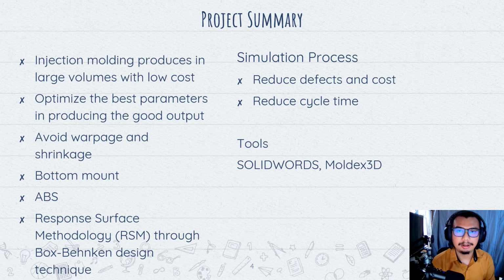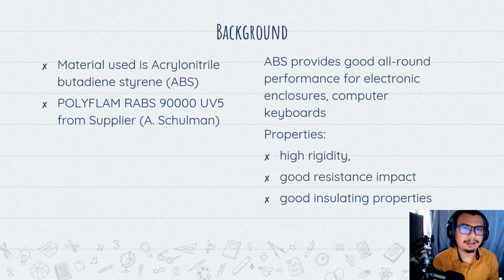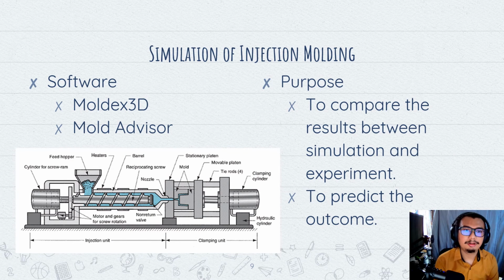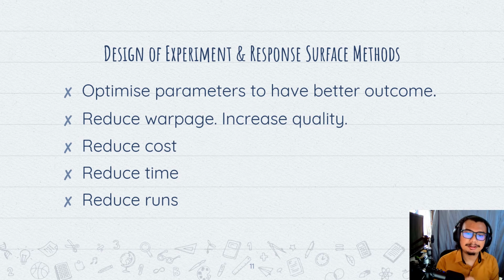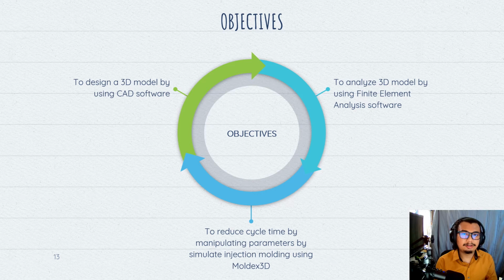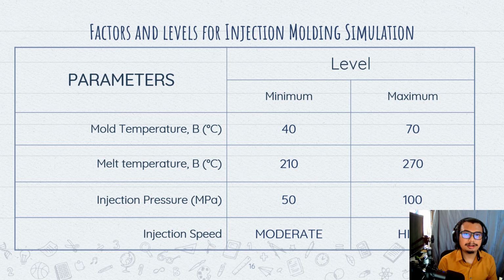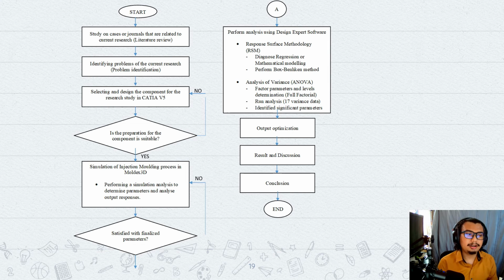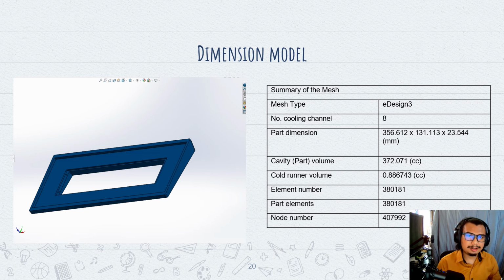MEC601:MODELLING AND OPTIMIZATION PARAMETERS INJECTION MOULDING PROCESS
SUPERVISOR : Izdihar Binti Tharazi
CO SUPERVISOR: Mohamad Firhan bin Morni